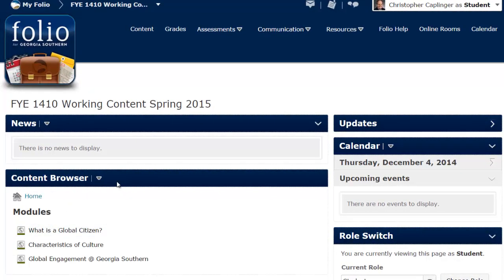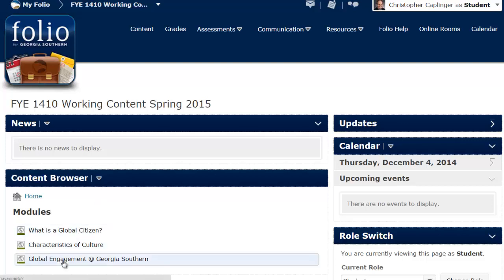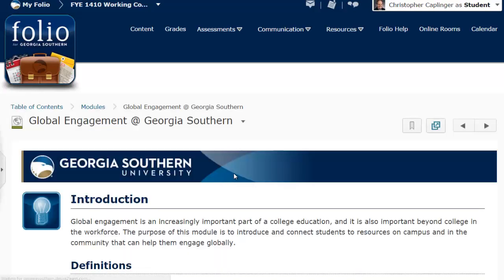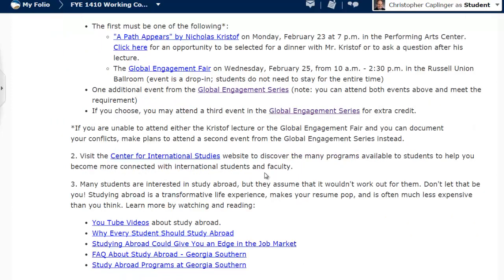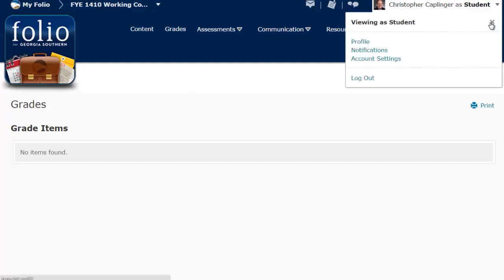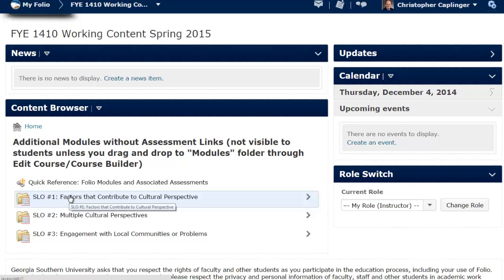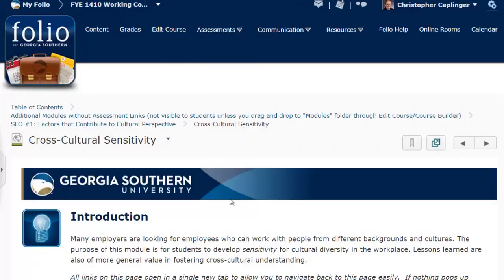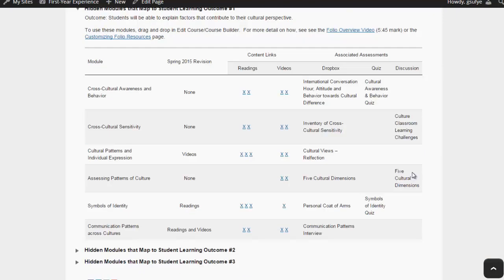Global Citizens Content Overview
An overview of FYE modules in your Global Citizens course